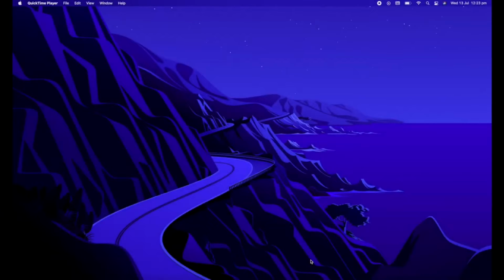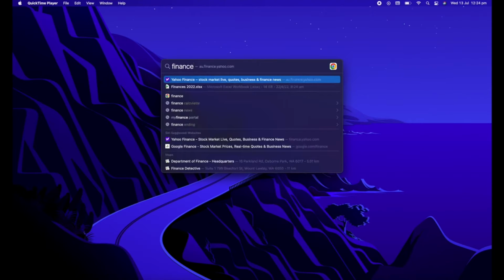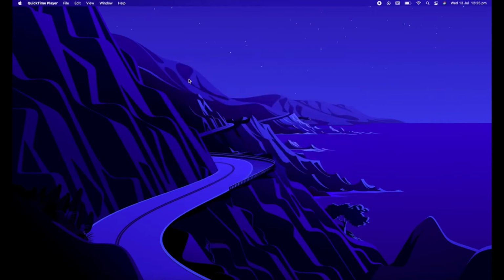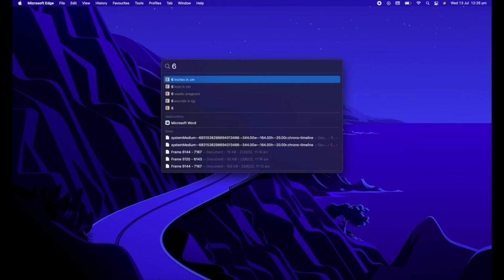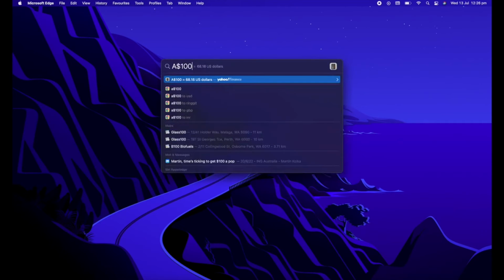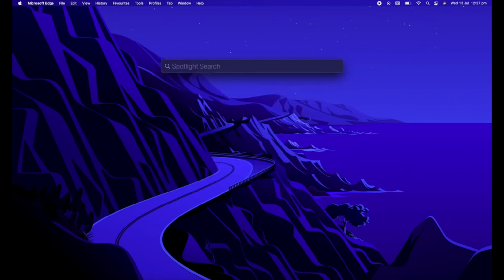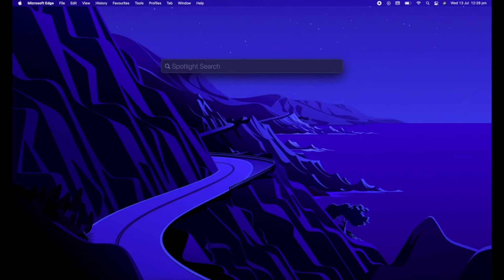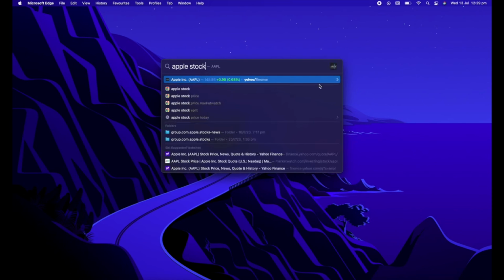How To Use Spotlight On Mac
In this video I show you some of the best features of Spotlight search on Mac. Spotlight is more than just a simple search tool and I show you some of the best uses.